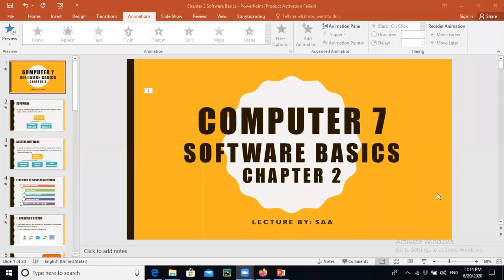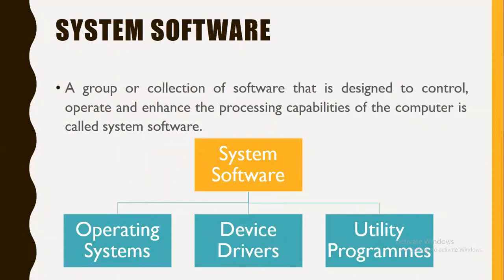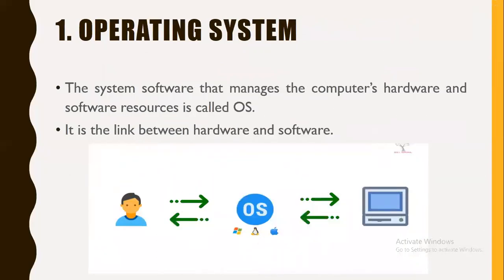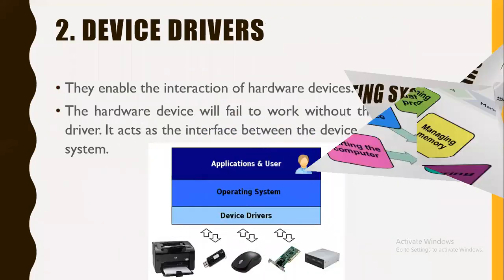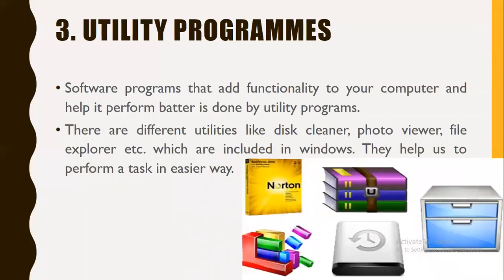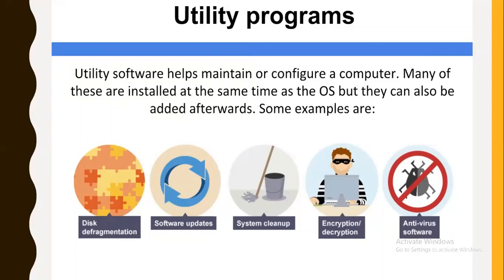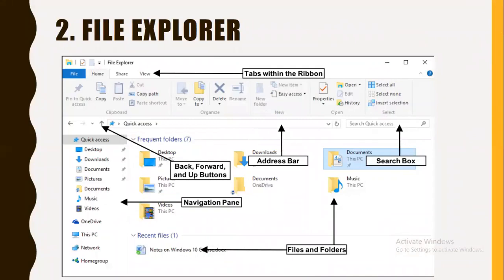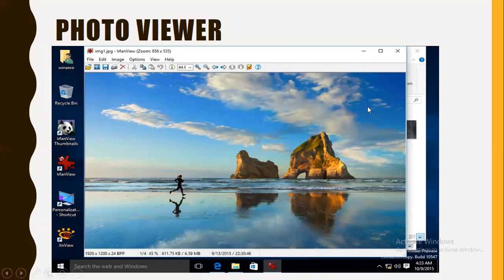System Software and Types, OS, Device Drivers, Utility Programs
Easy Concepts